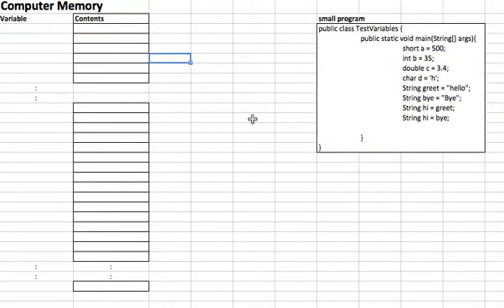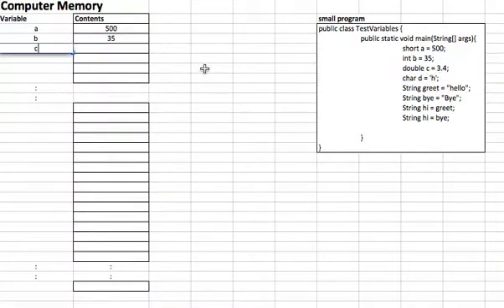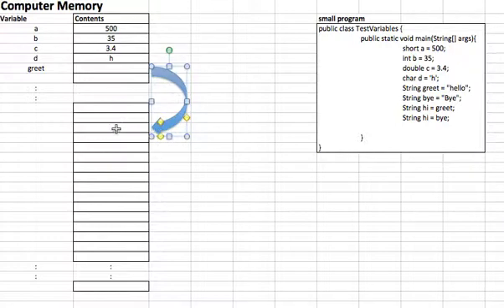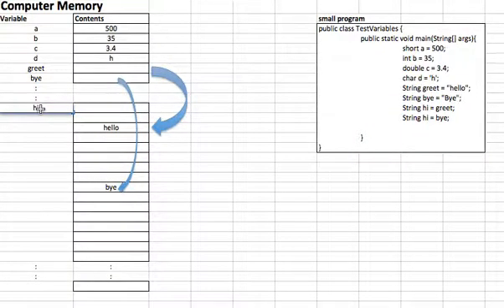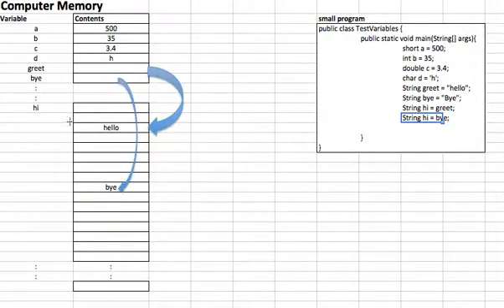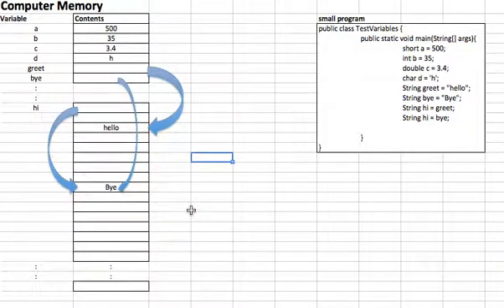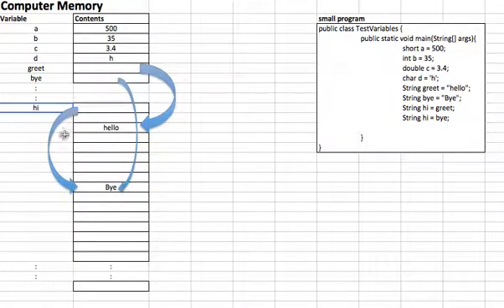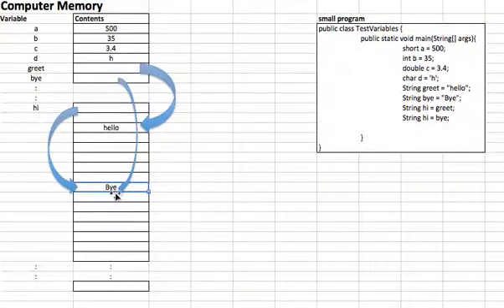Computer Memory 4: Strings 2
A simplified representation of how Strings are stored in memory. A lot of this pertains to objects in general. In particular, one kind of objects: Immutable objects, like String.